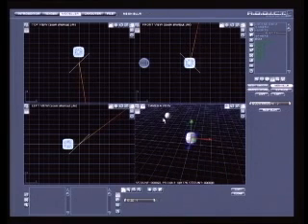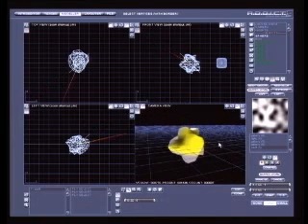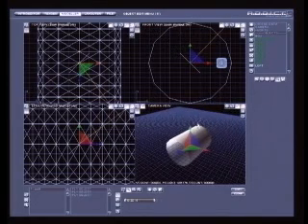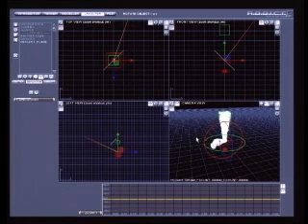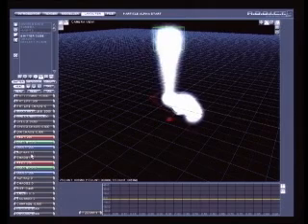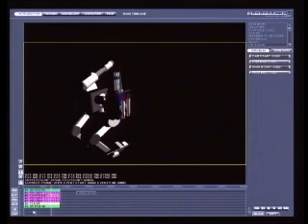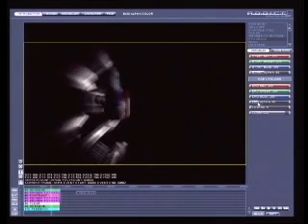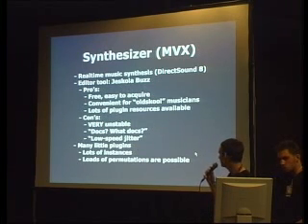The conspiracy introsystem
Assembly Seminars 2004